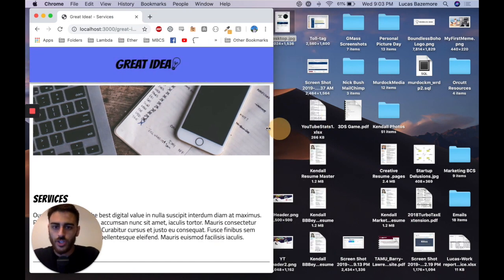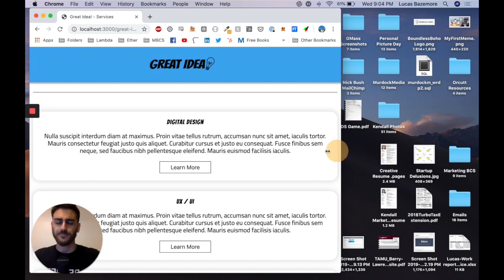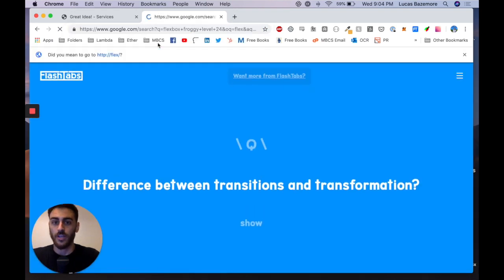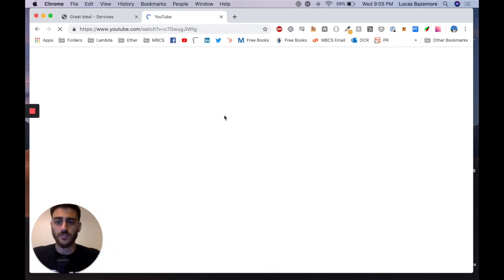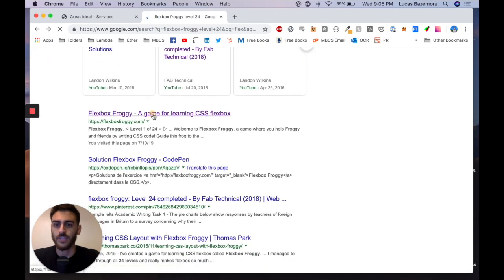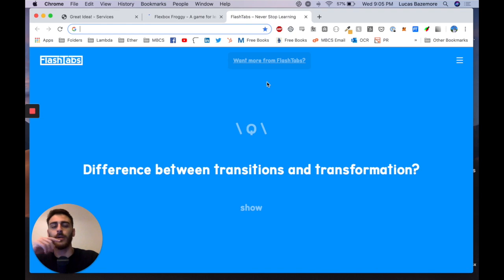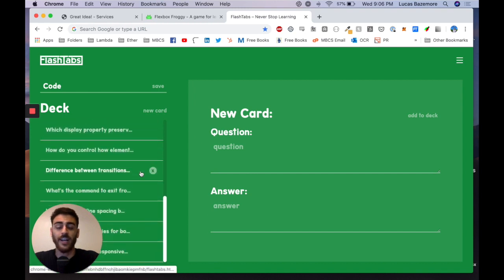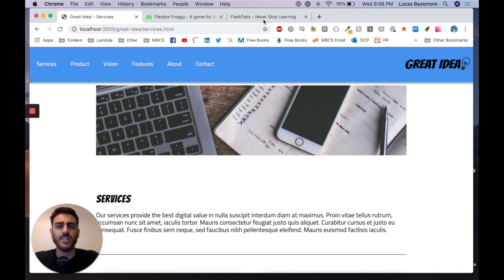Journey Through Lambda School 1:3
Day 3 of Lambda
Resources BELOW